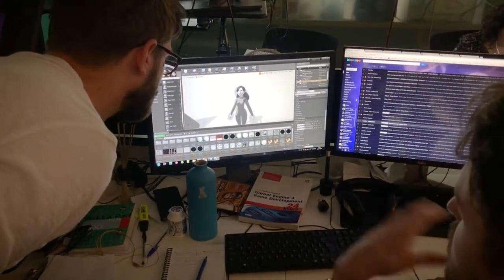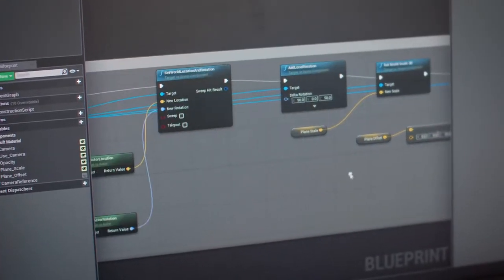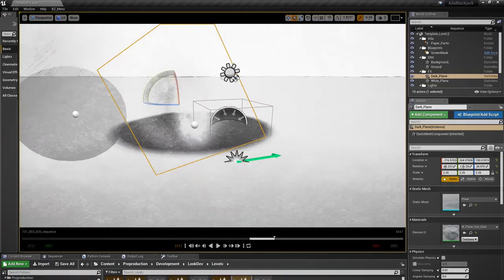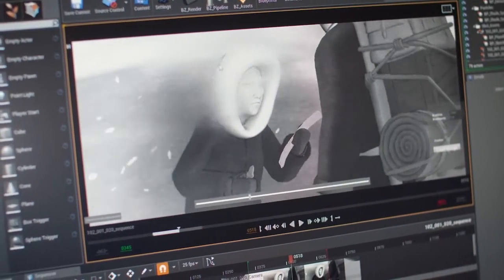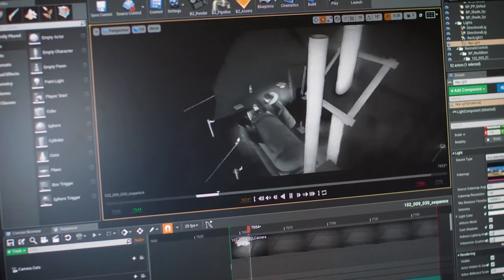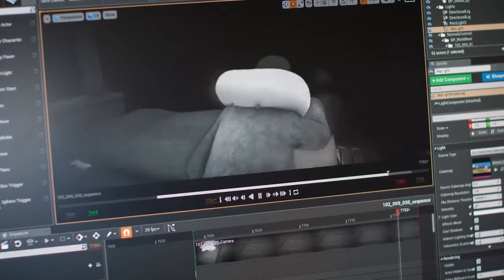애니메이션 작업에 재미를 더하는 리얼타임 기술 | 프로젝트 집중조명 | 언리얼 엔진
많은 호평을 받아 온 Blue Zoo 애니메이션 스튜디오는 단편 애니메이션을 제작하는 사내 프로그램을 통해 리얼타임 기술을 적극 채용하며 전통적인 파이프라인 보다 훨씬 빠른 워크플로를 구축할 수 있었고 더 나아가 창의적인 제작 방식을 터득하면서 애니메이션 작업에 재미까지 더할 수 있었습니다.